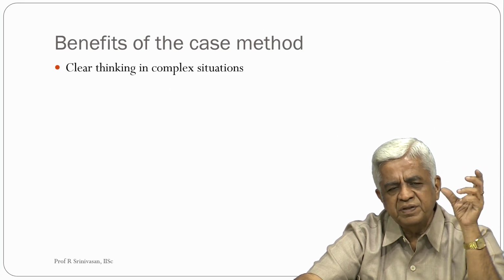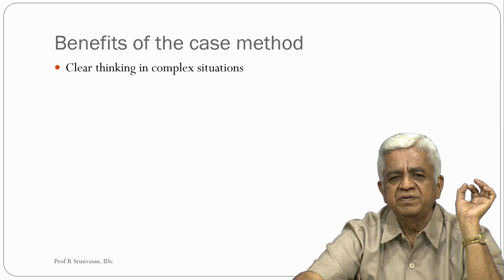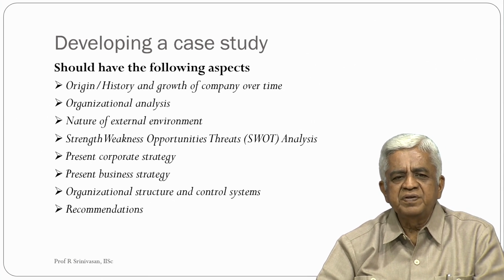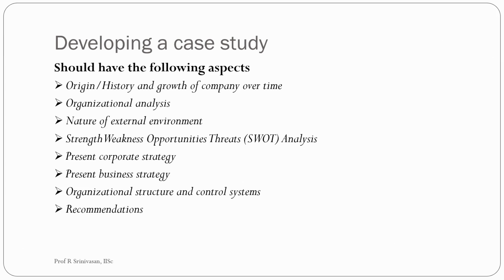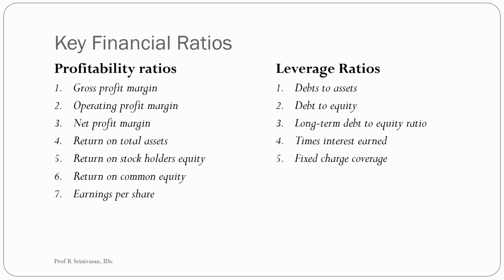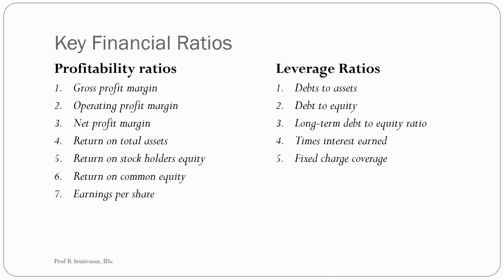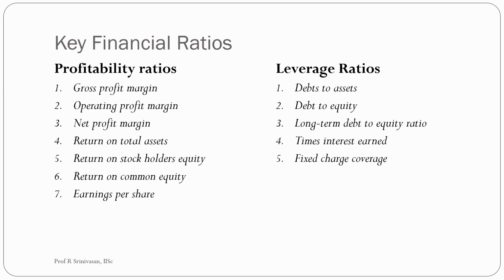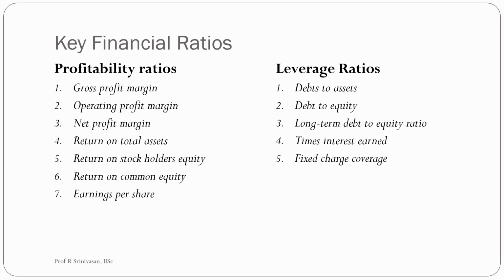noc20 mg04 lec05 Case Analysis